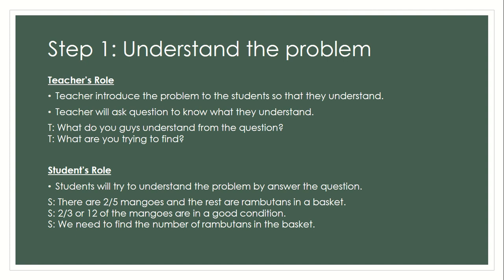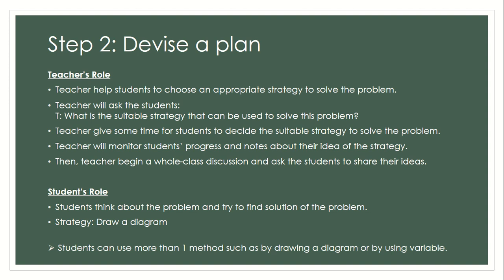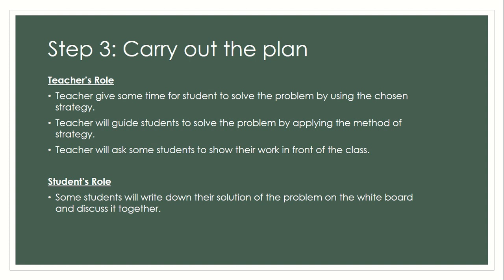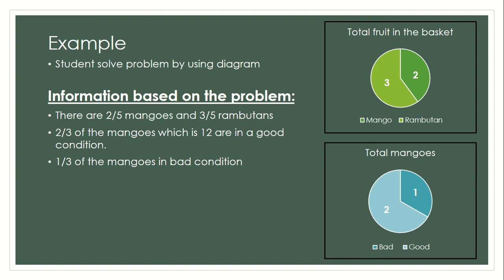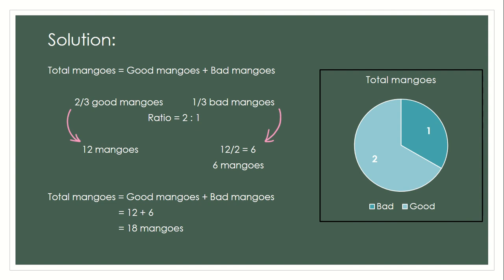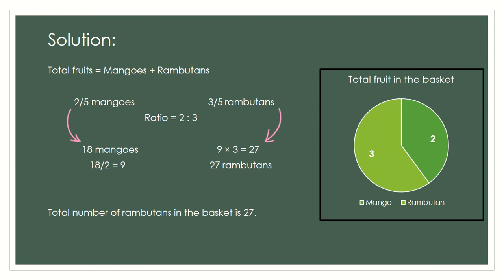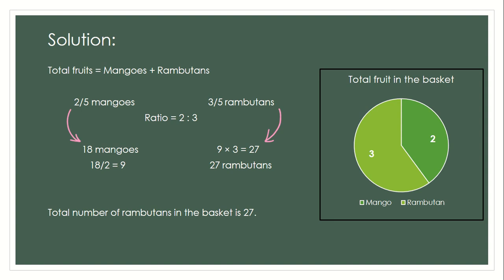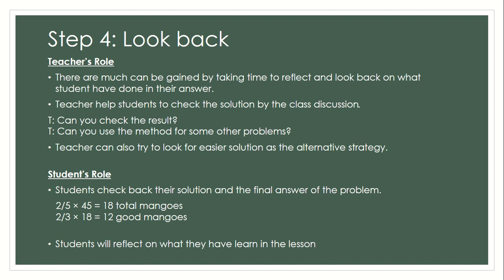TASK 3 - PGT312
Teaching and Learning of Mathematics through Problem Solving

Polya's Problem Solving Techniques